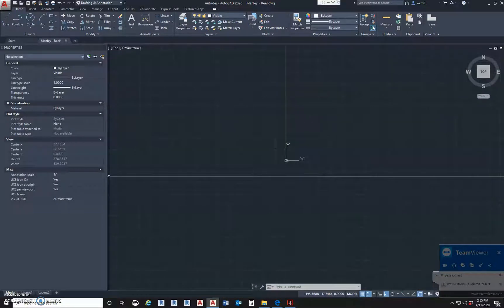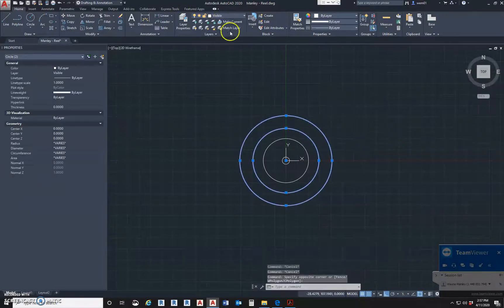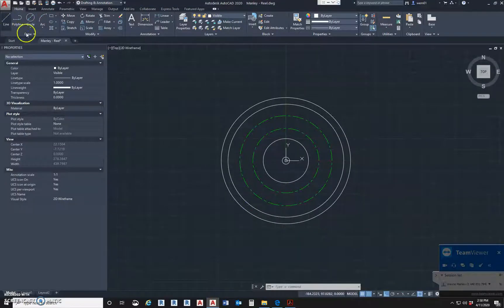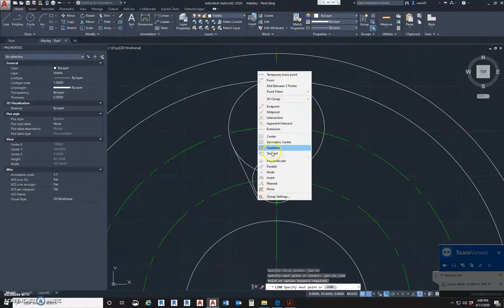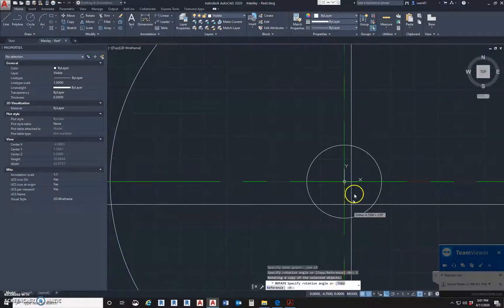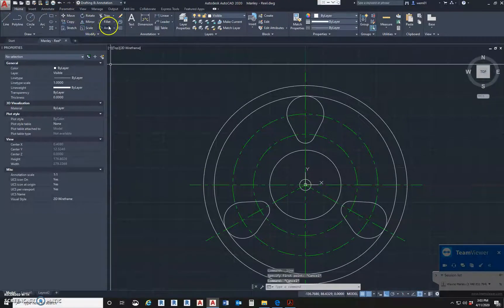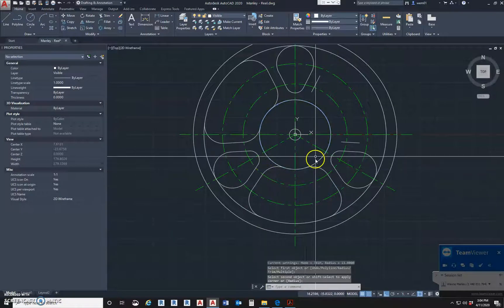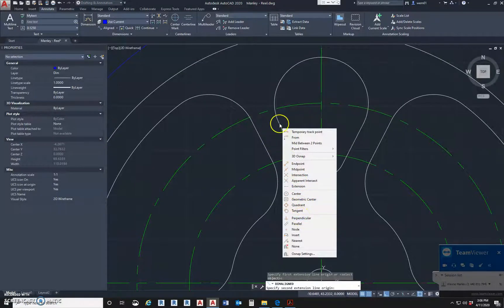How to Draw The Reel in Auto CAD